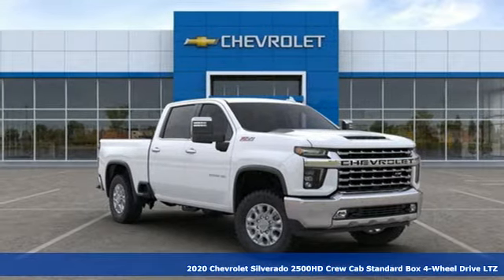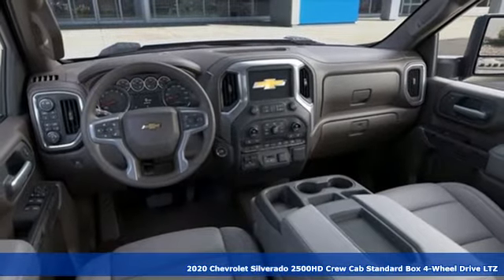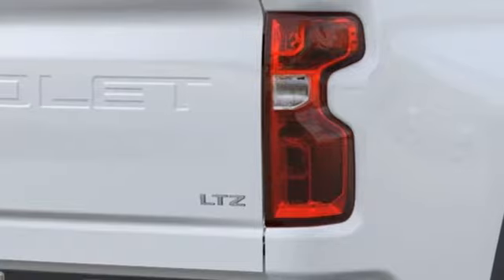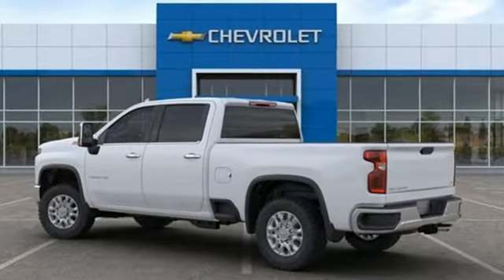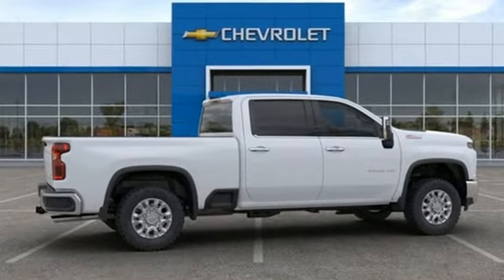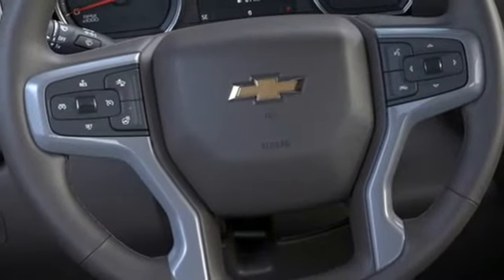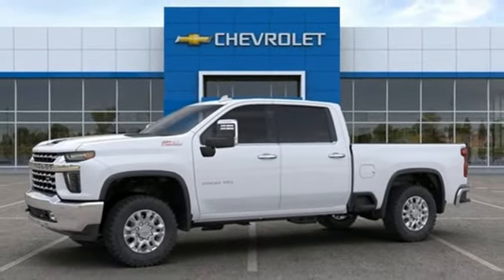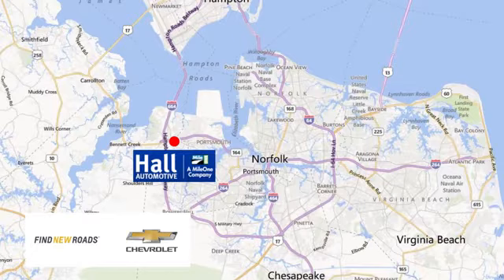New 2020 Chevrolet Silverado 2500HD Chevy Dealers in and near Norfolk VA Chesapeake Suffolk, VA -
Year: 2020
Make: Chevrolet
Model: Silverado 2500HD
Trim: LTZ
Engine: V8
Transmission: 6-Speed Automatic
Color: White
Interior: Gideon/Very Dark Atmosphere
Stock #: 14C160055
VIN: 1GC4YPE78LF160055
6-Speed Automatic, 4WD, Gideon/Very Dark Atmosphere Leather. Chevrolet Silverado 2500HD LTZ Commercial V8 Dealer Discount of $6,245 off MSRP Factory MSRP: $56,755 $6,245 off MSRP! 6-Speed Automatic 4WD Preferred Equipment Group 1LZ (10-Way Power Driver Seat Adjuster w/Lumbar, 10-Way Power Passenger Seat Adjuster w/Lumbar, 120-Volt Bed Mounted Power Outlet, 120-Volt Instrument Panel Power Outlet, 12-Volt Rear Auxiliary Power Outlet, 170 Amp Alternator, 2-Speed Active Electronic AutoTrac Transfer Case, 4.2" Diagonal Color Display DIC, 4G LTE Wi-Fi Hotspot Capable, Advanced Trailering System, Auto-Dimming Inside Rear-View Mirror, BluetoothA® For Phone, Chevrolet Connected Access Capable, Chrome Front Grille, Chrome Mirror Caps, Color-Keyed Carpeting Floor Covering, Compass, Deep-Tinted Glass, Driver Memory, Dual Charge-Only USB Ports (2nd Row), Electric Rear-Window Defogger, Electrical Lock Control Steering Column, Electronic Cruise Control w/Set & Resume Speed, Front LED Fog Lamps, Front Rubberized Vinyl Floor Mats, HD Radio, HD Rear Vision Camera, Heated & Auto-Dim Pwr Vertical Trailering Mirrors, Heated Driver & Front Outboard Passenger Seating, Heated Steering Wheel, Integrated Trailer Brake Controller, Keyless Open & Start, Leather-Wrapped Steering Wheel, Manual Tailgate Function w/EZ Lift, Manual Tilt & Telescoping Steering Column, OnStar & Chevrolet Connected Services Capable, Power Door Locks, Power Front Windows w/Driver Express Up/Down, Power Front Windows w/Passenger Express Up/Down, Power Rear Windows w/Express Down, Rear Rubberized Vinyl Floor Mats, Rear Wheelhouse Liners, Remote Vehicle Starter System, Steering Wheel Audio Controls, and Unauthorized Entry Theft-Deterrent System), Safety Package (Lane Change Alert w/Side Blind Zone Alert, Rear Cross Traffic Alert, and Ultrasonic Front & Rear Park Assist), Safety Package II (Automatic Emergency Braking, Following Distance Indicator, Forward Collision Alert, IntelliBeam Automatic High Beam On/Off, and Safety Alert Seat), Suspension Package, Up-Level Rear Seat w/Storage Package, Z71 Off-Road Package (Hill Descent Control), 6-Speed Automatic, 4WD, Gideon/Very Dark Atmosphere Leather, 2 USB Ports (1st Row), 3.73 Rear Axle Ratio, 4-Wheel Disc Brakes, 6 Speakers, 6-Speaker Audio System, 720 Cold-Cranking Amps Heavy-Duty Battery, ABS brakes, Air Conditioning, Alloy wheels, AM/FM radio: SiriusXM with 360L, Auto-dimming door mirrors, Auto-dimming Rear-View mirror, Automatic temperature control, Brake assist, Bumpers: chrome, Delay-off headlights, Driver door bin, Driver vanity mirror, Dual front impact airbags, Dual front side impact airbags, Electronic Stability Control, Front 40/20/40 Split-Bench Seat w/Lockable Storage, Front anti-roll bar, Front Center Armrest w/Storage, Front dual zone A/C, Front fog lights, Front License Plate Kit, Front reading lights, Front wheel independent suspension, Fully automatic headlights, Heated door mirrors, Heated front seats, Heated steering wheel, Hitch Guidance w/Hitch View, Illuminated entry, Low tire pressure warning, Memory seat, Occupant sensing airbag, Outside temperature display, Overhead airbag, Overhead console, Panic alarm, Passenger door bin, Passenger vanity mirror, Perforated Leather-Appointed Front Seat Trim, Power door mirrors, Power driver seat, Power passenger seat, Power steering, Power windows, Premium audio system: Chevrolet Infotainment 3 Plus, Radio: Chevrolet Infotainment 3 Plus System, Rear reading lights, Rear seat center armrest, Rear step bumper, Rear window defroster, Remote keyless entry, Security system, SiriusXM w/360L, Speed control, Speed-sensing steering, Split folding rear seat, Steering wheel mounted audio controls, Tachometer, Telescoping steering wheel, Tilt steering wheel, Traction control, Trip computer, Turn signal indicator mirrors, Variably intermittent wipers, Voltmeter, and Wheels: 18" Machined Alum w/Silver Painted Accents. *Every Internet Price includes current applicable manufacturer reba

Address:
3412 Western Branch Blvd